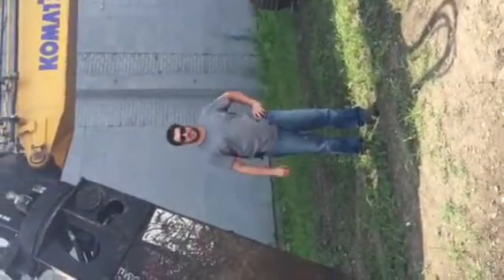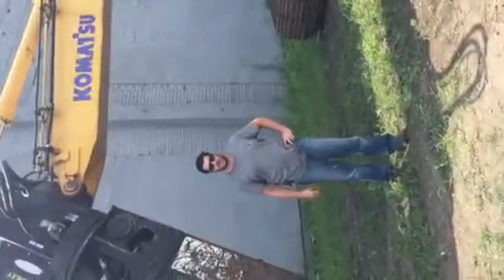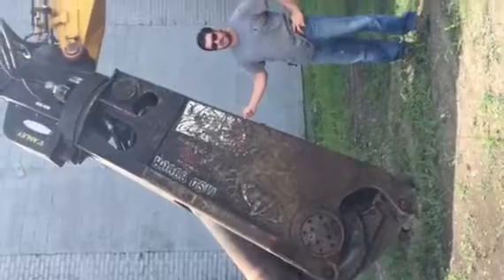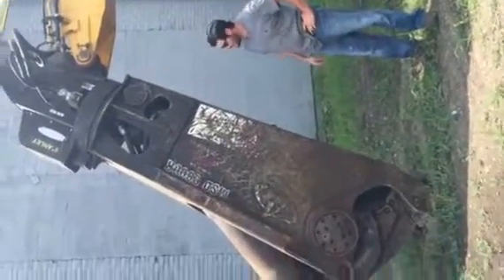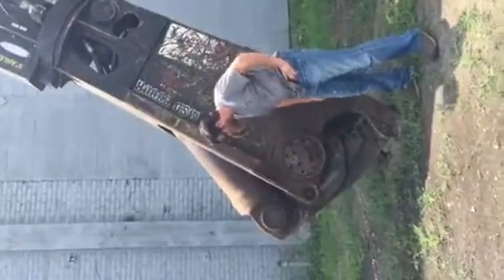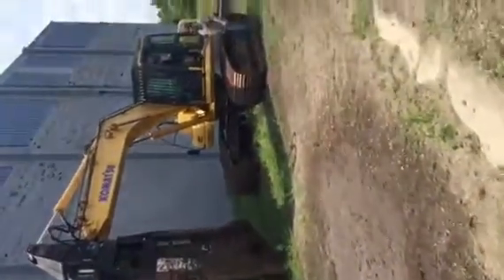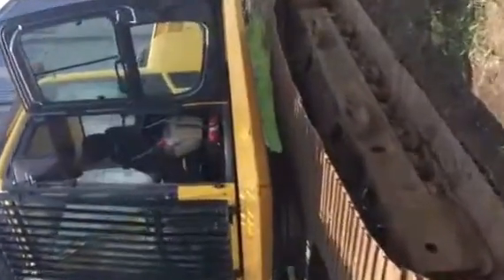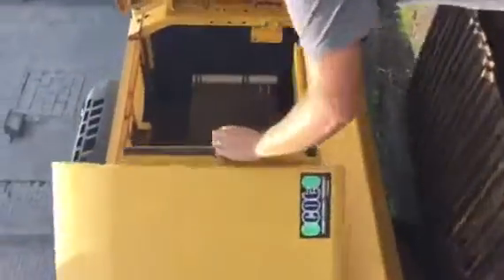2007 KOMATSU PC220 LC-8 For Sale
Title: 2007 KOMATSU PC220 LC-8 For Sale

Category: Crawler